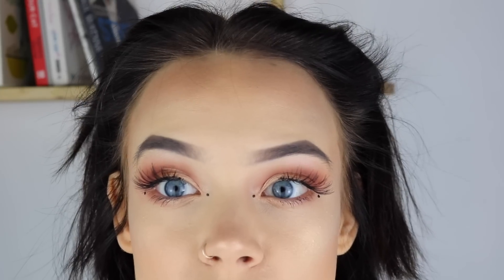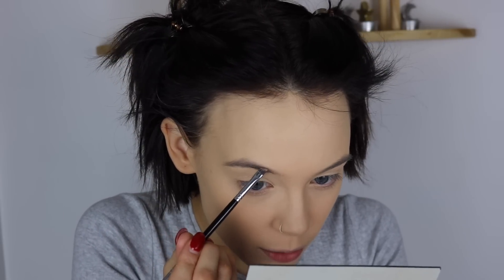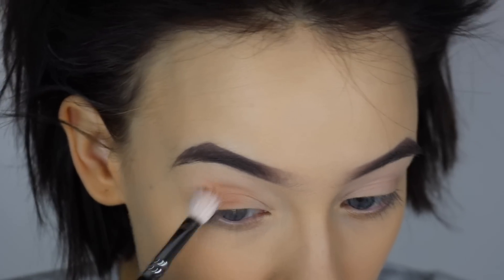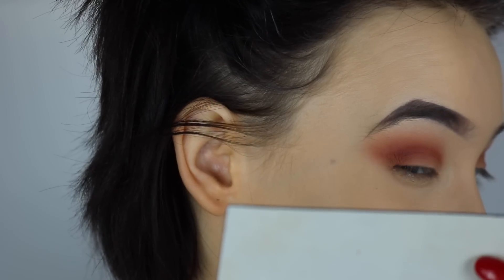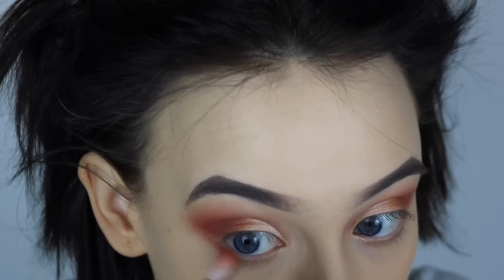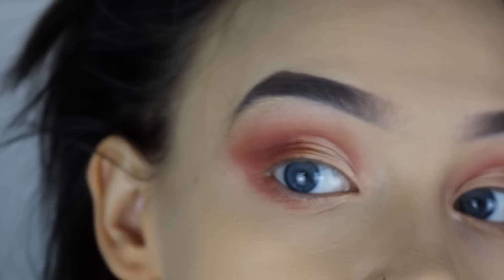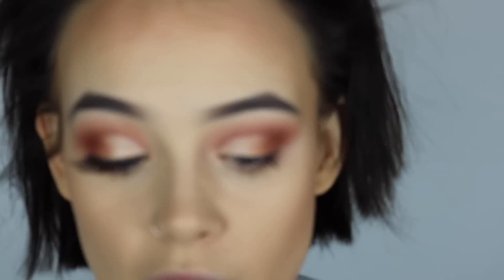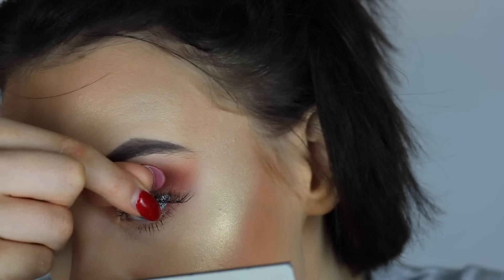Rusty Half Cut Crease Tutorial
First vid lol don't hate me :)